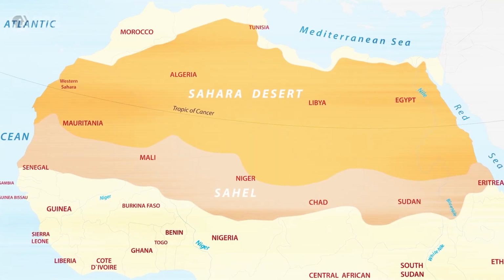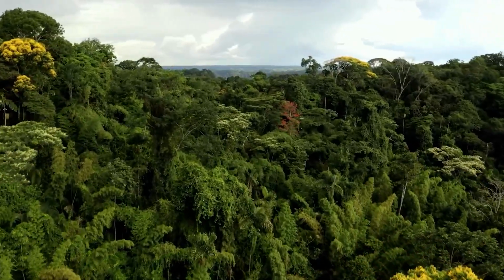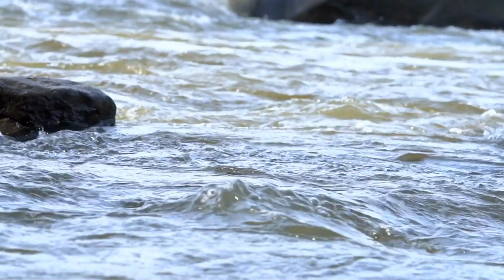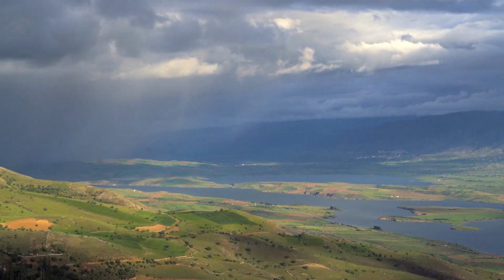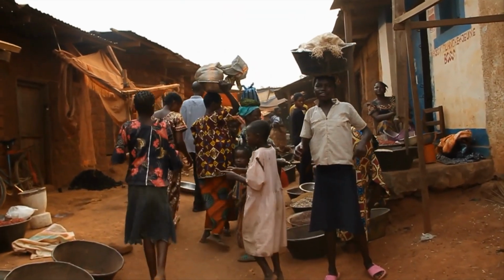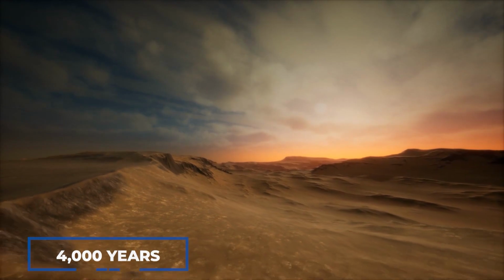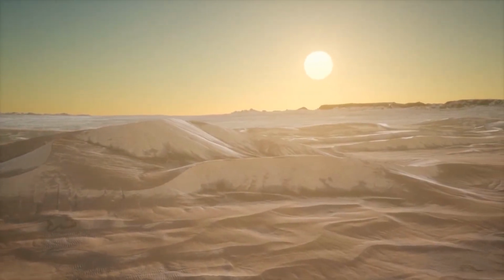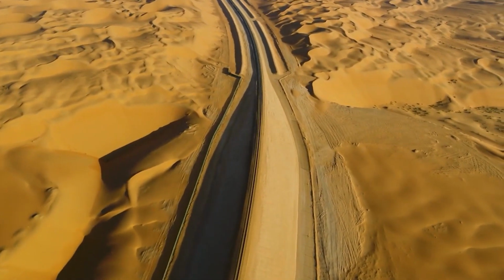They Aren't Going To Tell You About This...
The Sahara, one of the largest deserts on the planet, has always been a place of mystery and intrigue. From ancient empires to barren wastelands, this vast expanse has shaped the political and human development of the African continent for thousands of years. But what if we told you that the Sahara was not always a hot, desolate land? Recent research suggests that around 5000 years ago, parts of the Sahara were home to lush vegetation and thriving human populations. Imagine a time when this desert was a green wetland, with rivers that rivaled the largest in the world. How did this happen? What caused the Sahara to transform into the hot, arid landscape we know today? In this video, we will uncover the truth behind one of the most unbelievable theories yet regarding the Sahara. So, prepare to be amazed as we journey back in time to discover the secrets of the Sahara's past.
The idea that the Sahara was once a vastly different landscape has been circulating for some time now, and researchers have been on the hunt for clues to its past. They've now uncovered a complex system of canals, irrigation threads, and rivers that hint at a thriving ecosystem in the Sahara that would have been hard to imagine in recent history. The evidence suggests that the irrigation system was so extensive that it could have supported entire forests in the Sahara. This was around 5,000 years ago, during a period when the Sahara was lush and green. Over the last 20,000 years, intense climate changes have shaped the Sahara, and the remnants of a broad river system can be found in the Nile, which also happens to be the lifeline of the ancient Egyptian empires. These discoveries shed light on when and how people from central Africa migrated to the rest of the world, and the reasons behind their movement. It's a tantalizing glimpse into the past, offering insights into how one of the world's largest deserts came to be.

Cosmos Lab creates unique transformative content for educational and entertainment purposes and represents the opinions of this channel. Any attempts to falsify content strikes via the YouTube copyright system will be dealt with by our legal team.